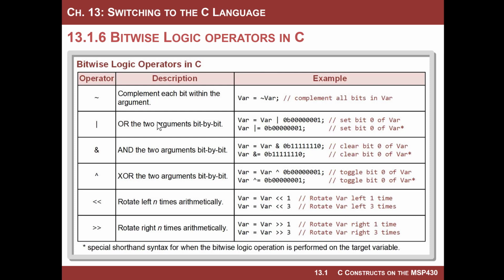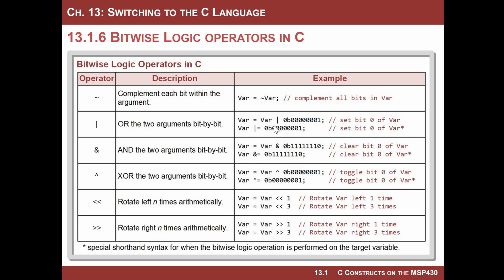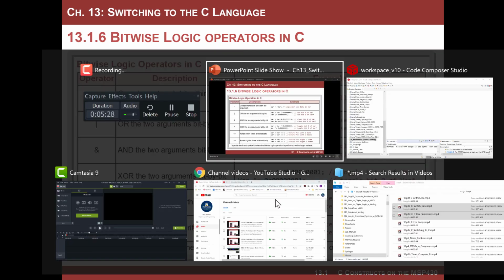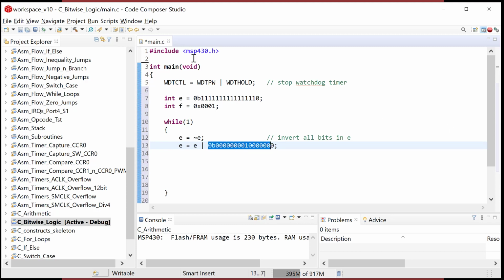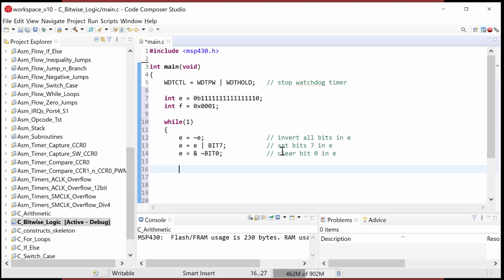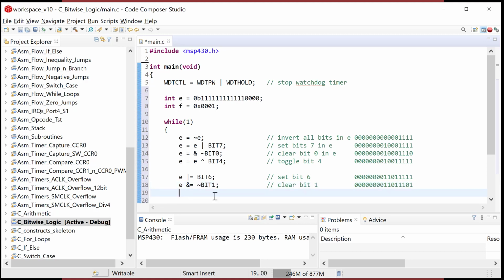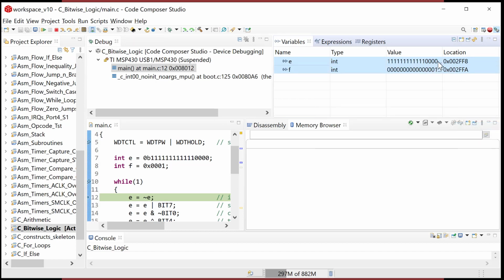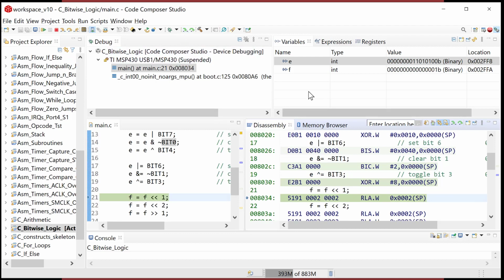13.1(g) - Switching to C to Program the MSP430 - Bitwise Logic Operations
This video works best if you have my textbook and are following along with the video.  This video covers a portion of section 13.1 in the textbook "Introduction to Embedded Systems Design using the MSP430FR2355" by Brock LaMeres.  This section gives an overview of program development in C for the MSP430 in the Code Composer IDE.  This video discusses how bitwise logic operations are compiled into assembly and ultimately opcode/operands for the MSP430.